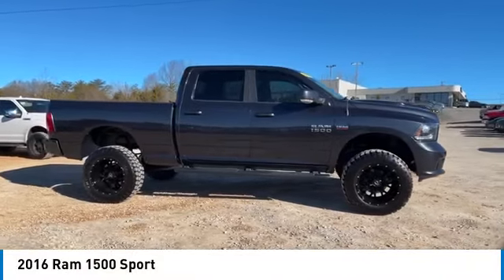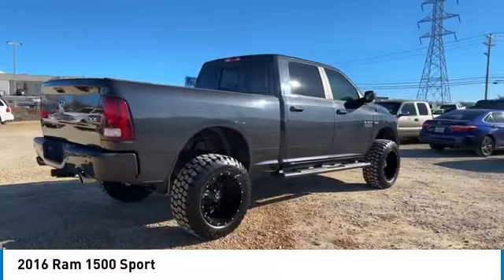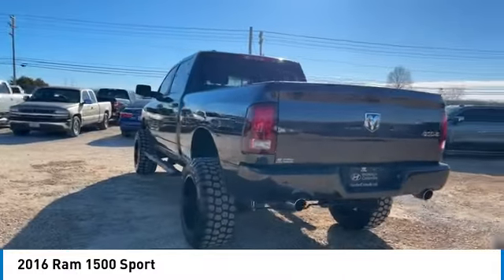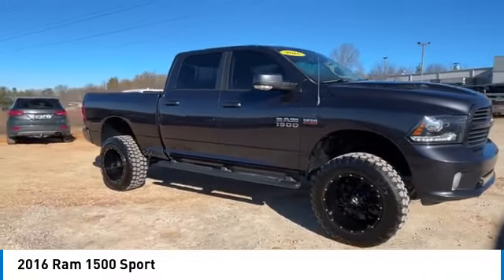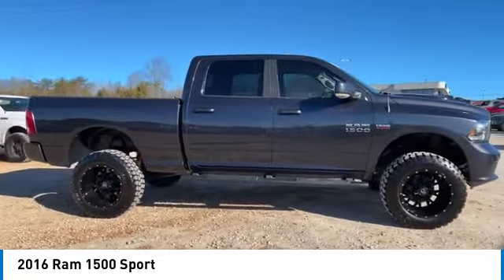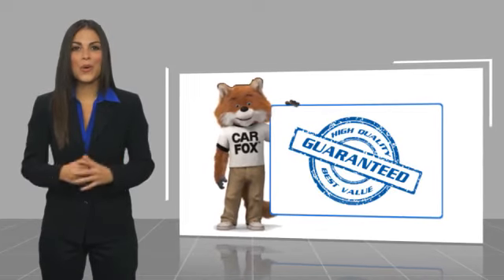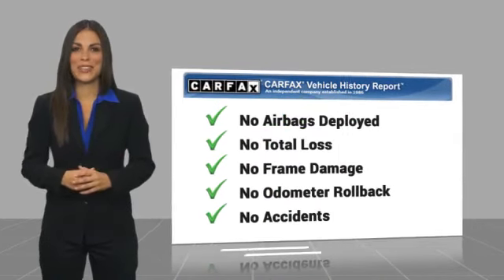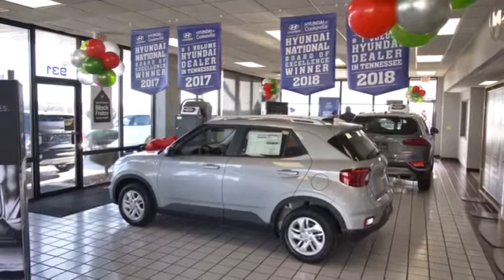2016 Ram 1500 T375027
Recent Arrival! New Brakes, Recent Oil Change, Professionally Detailed, Vehicle has passed our service department's inspection., Backup Camera, Bluetooth, Our listed price includes financing through Hyundai Motor Finance at standard rates..brbrThank you for choosing Hyundai of Cookeville! Where we are creating happy buyers every day!! All of our preowned vehicles have gone through a multi point inspection by our certified trained technicians and have been professionally detailed!! 2016 Ram 1500brbrClean CARFAX.brbrHere at Hyundai of Cookeville is where you Get the best deals with that hometown feel!!! Please give me a call to set up your test drive.